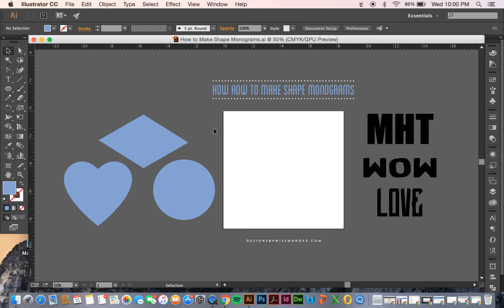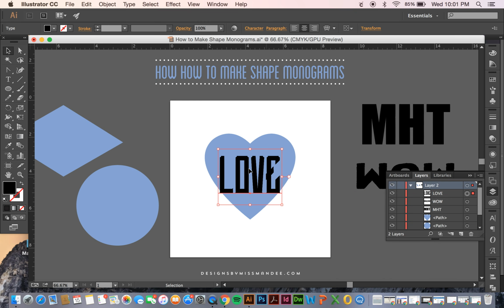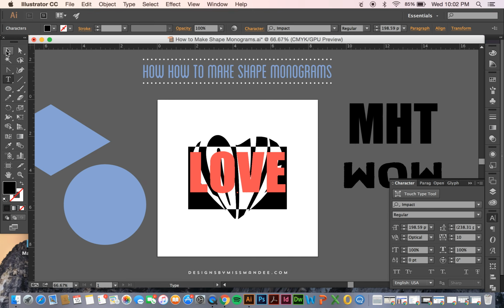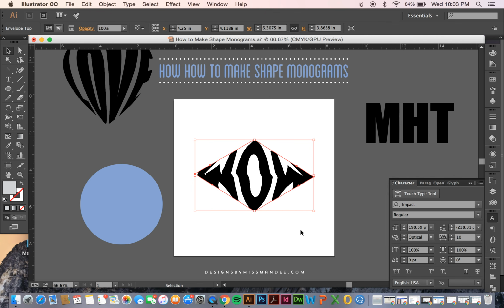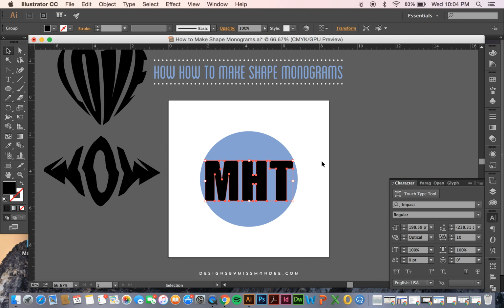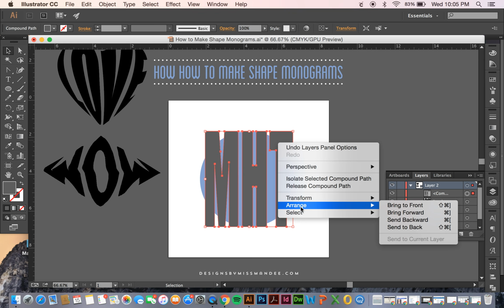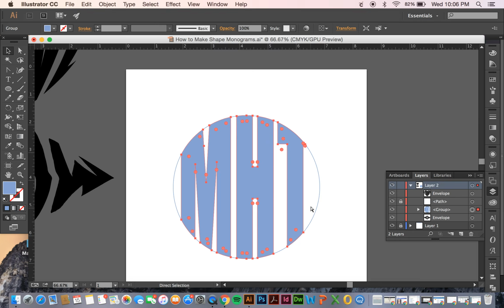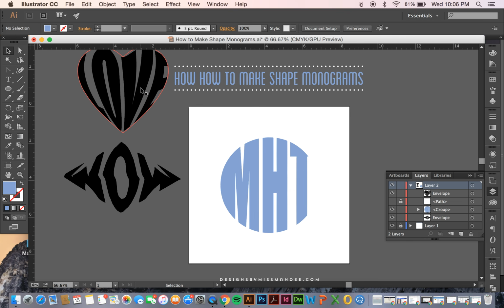How to Make Shape Monograms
In this video, I show you how to make shape monograms in Adobe Illustrator. Use these simple tricks to wrap whatever words your heart desires into cool and unique shapes.